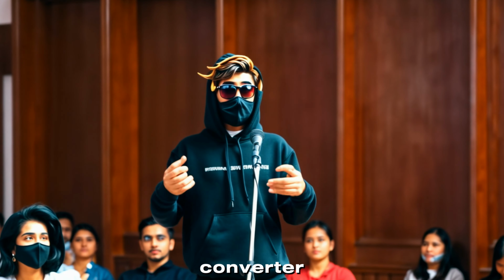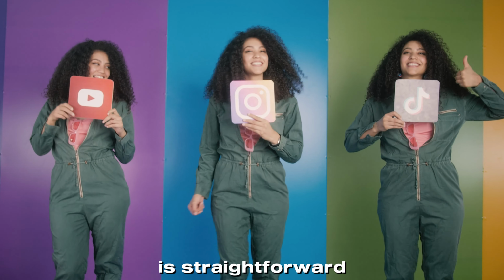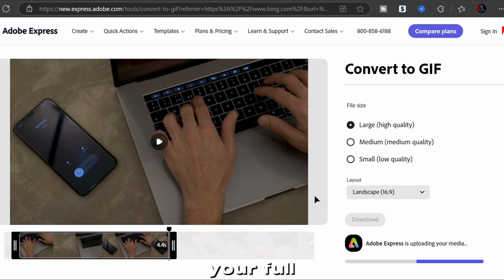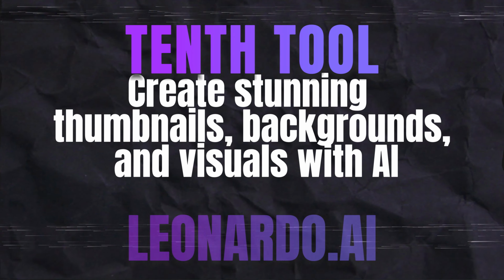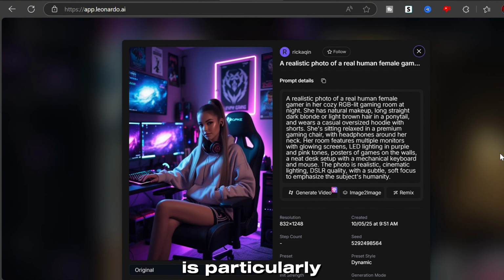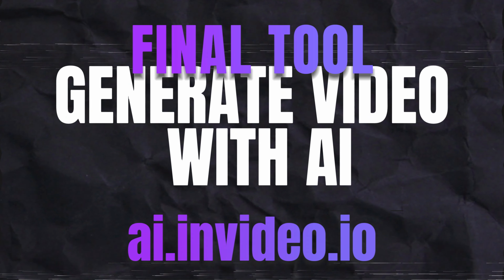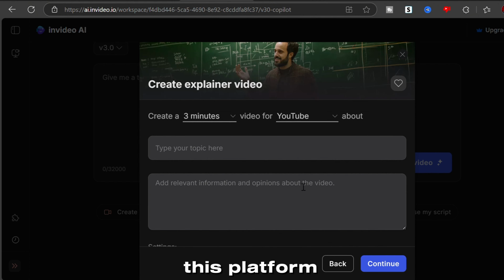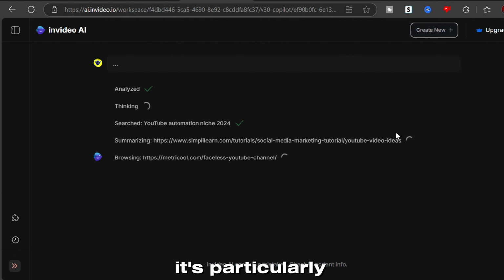How to Make Your YouTube Channel Grow Fast With Free Tools!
11 GAME-CHANGING Free Tools That Will Transform Your YouTube Channel!

Struggling to grow your YouTube channel in 2025? These free tools are game-changers for creators like you!
Whether you're a beginner or seasoned YouTuber, these platforms will optimize your content, boost your SEO, improve your thumbnails, and help you understand analytics like a pro.

 In this video, you'll discover:

The best FREE keyword research tools

AI-powered thumbnail creators

Channel auditing tools that pinpoint exactly what's holding you back

Tools for scriptwriting, editing, and idea generation

Share your favorite free tool in the comments below!. In this video, I'll break down each tool step-by-step, showing you exactly how to use them to:
Boost your channel growth
Enhance video quality
Generate viral-worthy content
Save money on expensive software

WHY THESE TOOLS ARE A GAME-CHANGER:
No more wasting hours or money on complicated software. These tools are designed to make content creation smoother, faster, and more effective. You'll be able to work smarter, not harder!